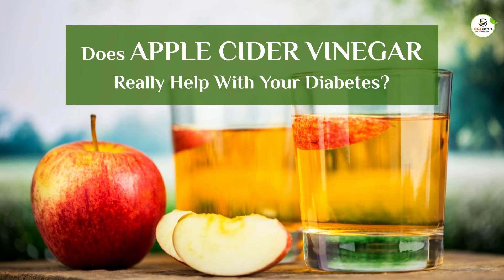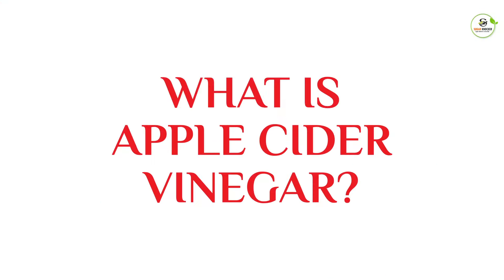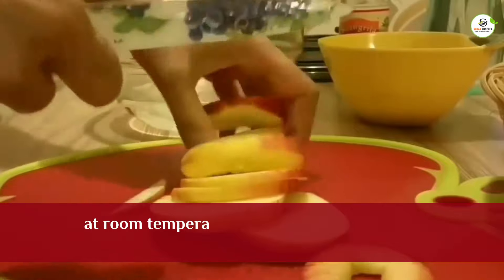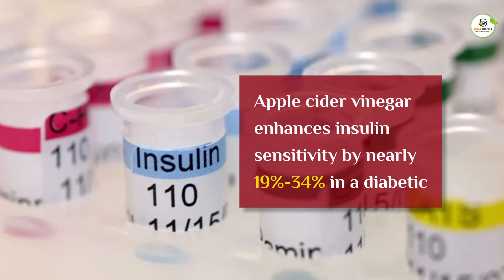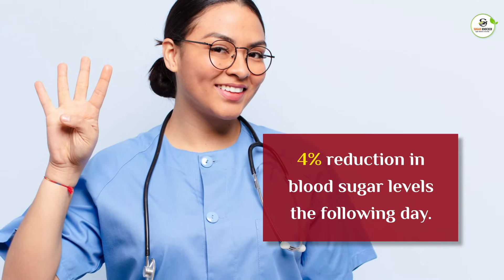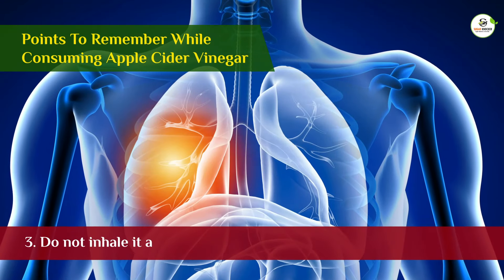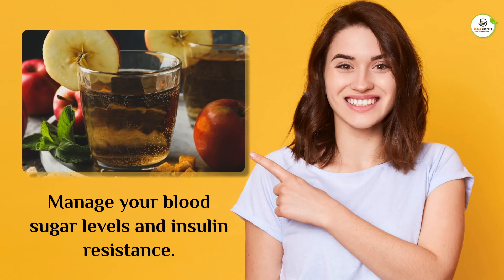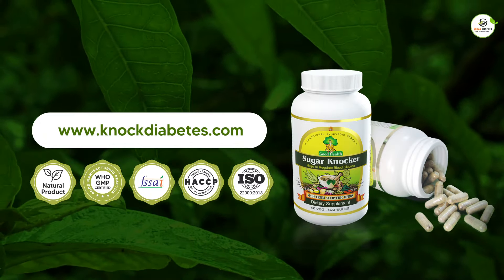Apple Cider Vinegar for Diabetes | All Benefits | Sugar Knocker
Apple cider vinegar is gaining popularity lately due to its wide range of benefits. It aids in weight loss and relieves cold symptoms, among others. But how does it help people with diabetes?

Scientists are conducting research, and there is no concrete evidence that apple cider vinegar helps with diabetes. However, some studies propose that apple cider vinegar might prove beneficial in managing diabetes and its symptoms.

To know more about how Apple Cider Vinegar is Helpful in Diabetes

apple cider vinegar for diabetes - how do you use apple cider vinegar for diabetes ?

how to use apple cider vinegar weight loss, benefits of apple cider vinegar.

does apple cider vinegar help you lose weight and lower blood sugar?

◇ ways to incorporate apple cider vinegar into your routine + recipes.

 just mix 2 teaspoons of apple cider vinegar to a cup of water and drink the mixture between one and three times a day  ideally before a meal.  but how can apple cider vinegar help you lose weight?
apple cider vinegar and diabetes medication - in this video  i want to talk about apple cider vinegar and the three situations where you would not want to take apple cider vinegar or any type of acidifiers. in fact incorporating an apple cider vinegar diet is a great way to use apple cider vinegar for weight loss...
 taking apple cider vinegar along with diabetes medications might cause your blood sugar to go too low.
can you take apple cider vinegar with diabetes medication?.

apple cider vinegar for diabetes in hindi | how to control sugar level in hindi | apple cider vinegar for hair |  diabetes control tips | how to control diabetes | apple cider vinegar diabetes | apple cider vinegar diabetes dosage | apple cider vinegar and diabetes cure | apple cider vinegar side effects | how to use apple cider vinegar for diabetes | apple cider vinegar and diabetes medication | apple cider vinegar and diabetes side effects | apple cider vinegar diabetes type 2 | diabetes tips and tricks.  some research  such as this review from 2018  draws a connection between apple cider vinegar and reduced blood glucose.
another study showed that taking apple cider vinegar immediately after eating a carbohydrate-rich meal drastically reduced blood sugar levels across groups of people with type 1 diabetes type 2 diabetes and prediabetes. in today's video we are going to talk about apple cider vinegar and diabetes.
how to use apple cider vinegar for diabetes -  but how can apple cider vinegar help you lose weight? apple cider vinegar for weight loss - check out how to make a simple apple cider vinegar drink recipe which is very effective for digestion and overall health.

 here are all the reasons why drinking apple cider vinegar helps plus tips for how to drink it... ◇ what type of apple cider vinegar to buy..

today  apple cider vinegar is no more just an all-purpose kitchen staple but also a beauty potion. here is how to use apple cider vinegar for weight loss.. how to use apple cider vinegar weight loss, benefits of apple cider vinegar.
 see the benefits of having apple cider vinegar with mother and how can we use apple cider vinegar in different ways.
how to drink apple cider vinegar - when to drink apple cider vinegar for weight loss | my tips for best results.

जानिए क्या है science behind dandruff और how to use apple cider vinegar for dandruff.  also included is how and when to consume apple cider vinegar for weight loss  pcod/ pcos  diabetes  indigestion  skin disorders and hair problems. how to properly drink apple cider vinegar and boost your immunity. apple cider vinegar how to boost immune system with apple cider vinegar how to boost immune system naturally immune system booster apple cider vinegar recipe apple cider vinegar remedies superjesstv how to maintain a healthy intestinal tract healthy intestinal tract immunity support immunity booster drink gut health healthy gut apple cider vinegar and gut health braggs apple cider braggs apple cider vinegar braggs apple cider vinegar drink.
 berg talks about when to consume the apple cider vinegar drink